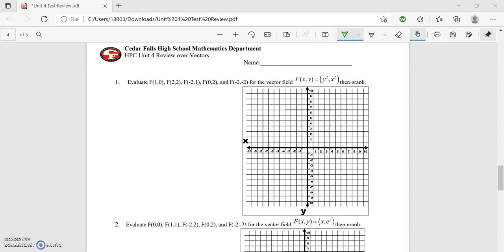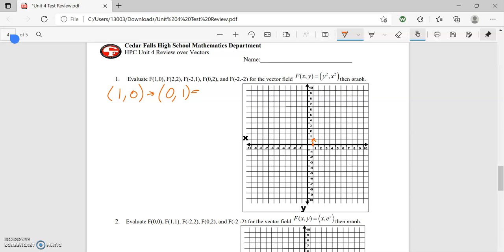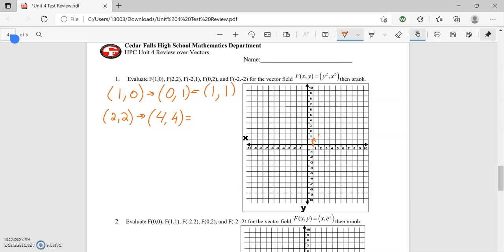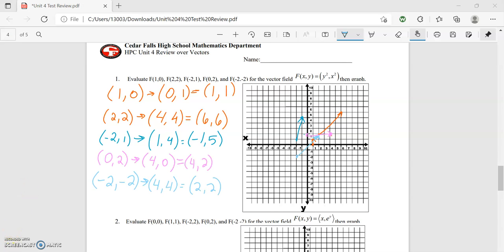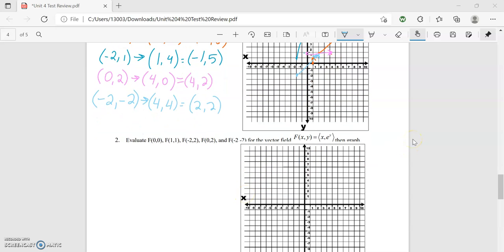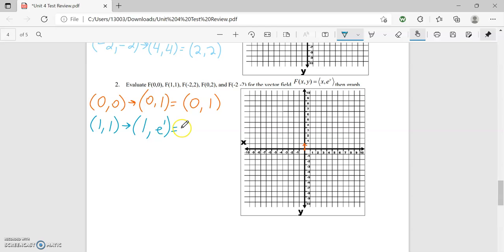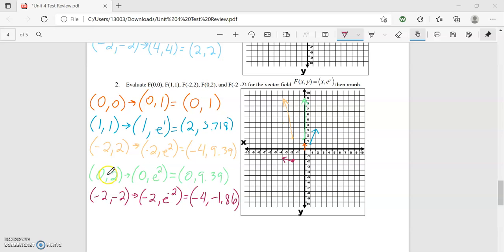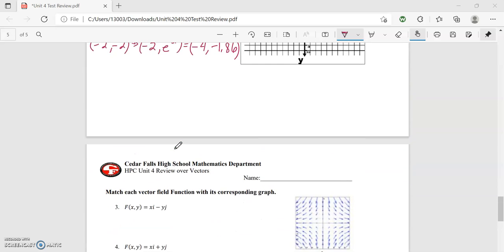HPC Unit 4 Review - Vector Fields 1,2